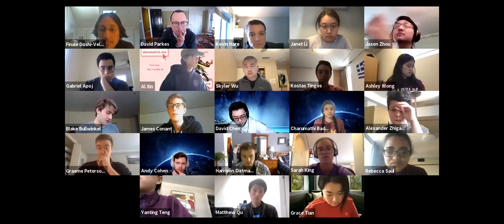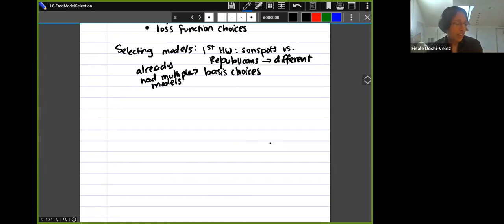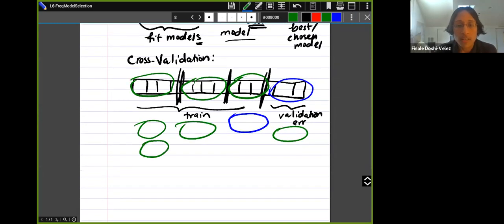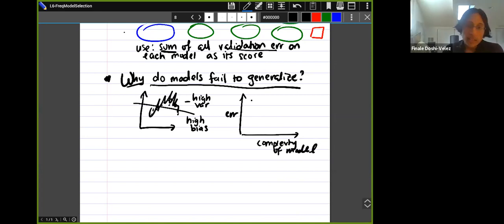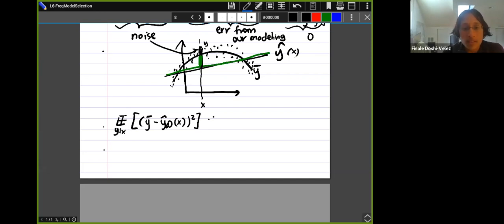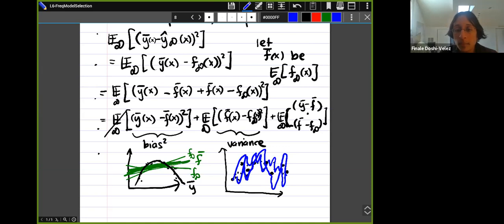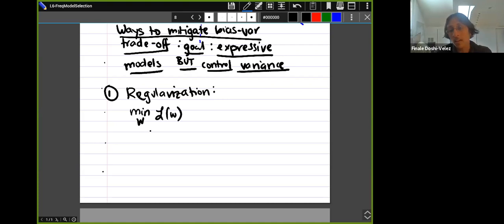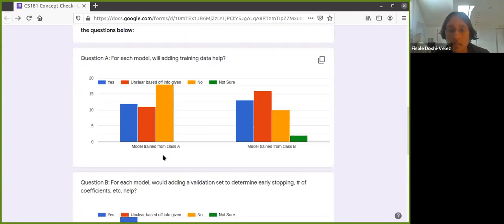Harvard University--CS-181--lecture 6. Machine learning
Introduction into Model Selection
Examples of Challenges in Model Selection
Ways of Checking for Model's Ability to Generalize
A Breakdown of Generalization Error: Bias-Variance Tradeoff
Ways to Manage the Bias-Variance Tradeoff